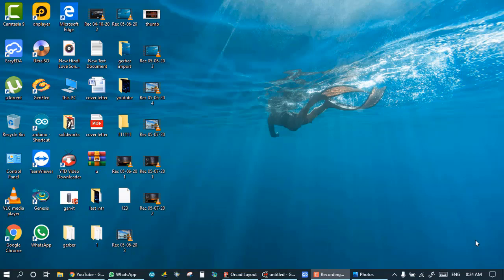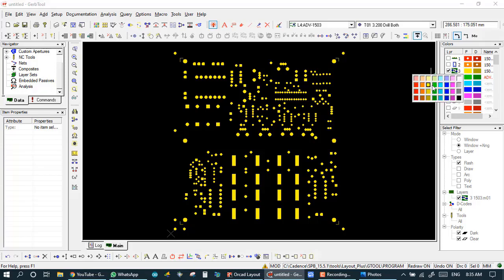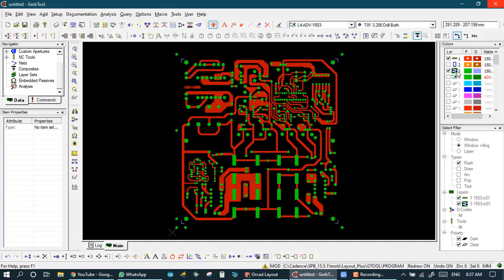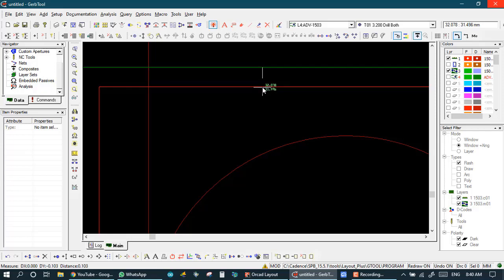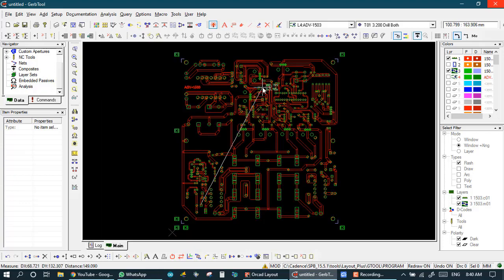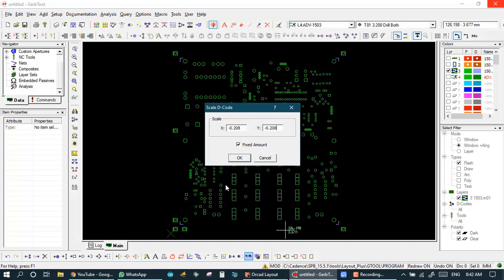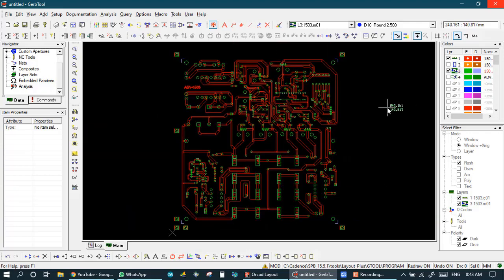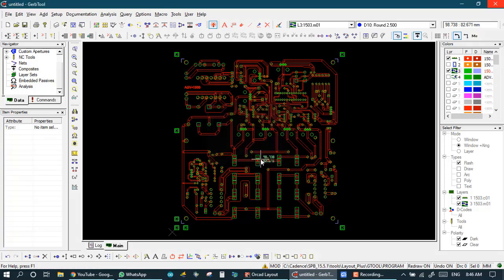10 How to Edit masking Layer As per Production Plant in Cadence PCB Design Software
Change in Masking Layer in Cadence PCB Design Software
In Most of Production Plant
We maintain distance between Copper layer pad and Masking Layer pad is 0.150mm
Here Masking Layer Pads is Always Bigger thn Copper Layer pads

if you hve any problem related to Masking Layer or in Editing of Masking Layer thn comment me

thnx